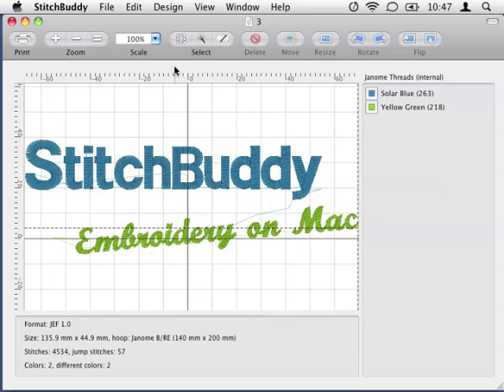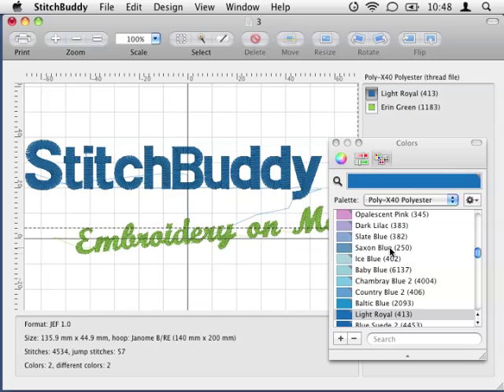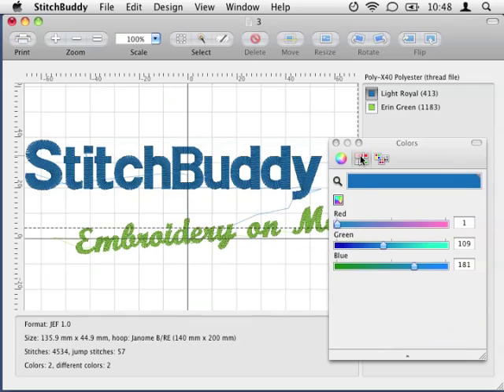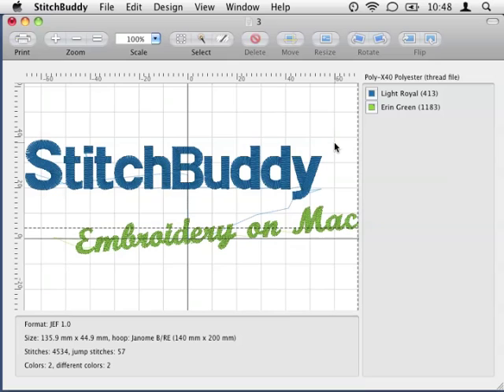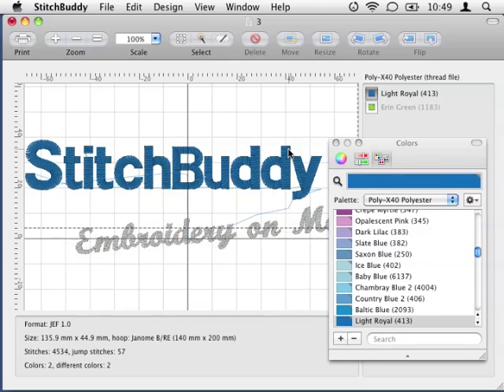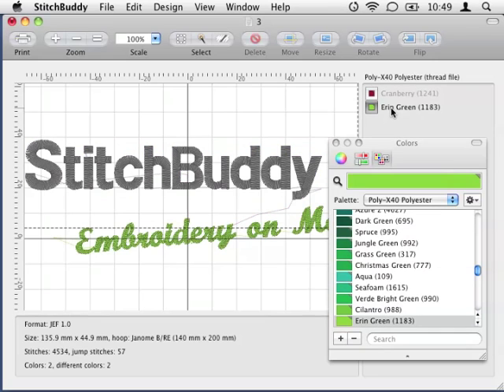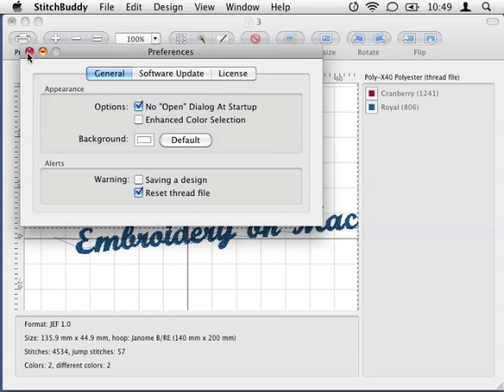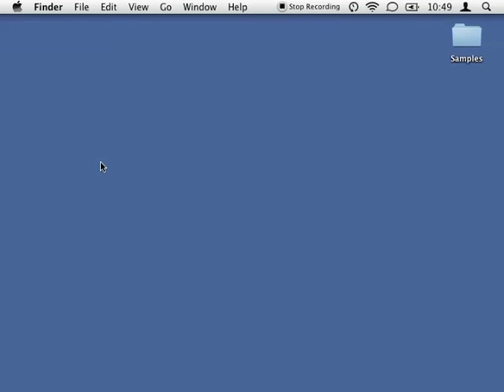StitchBuddy - How to change colors (Lesson 5)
In this lesson I will show you how to change thread colors. In StitchBuddy you can change single colors, but also the complete color palette to match the threads you are using.